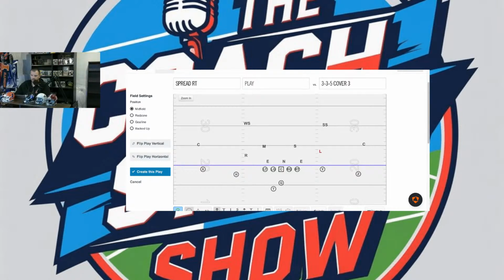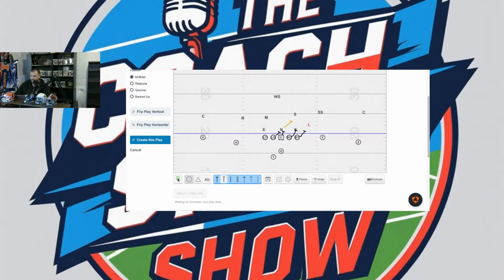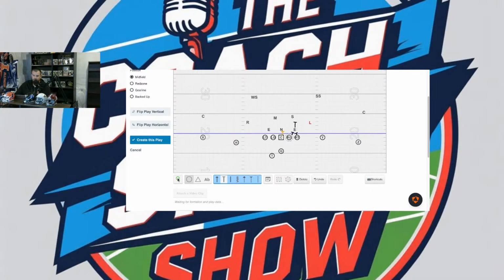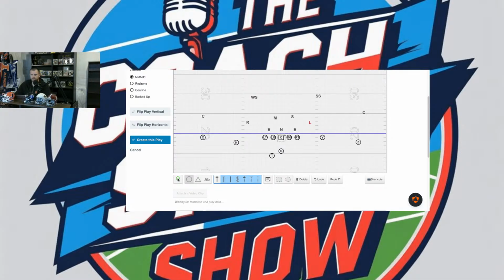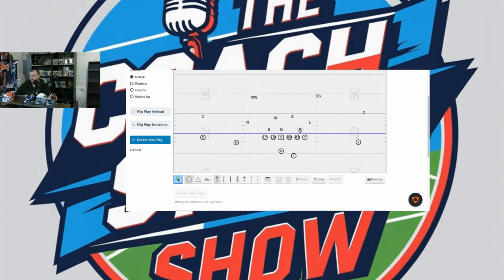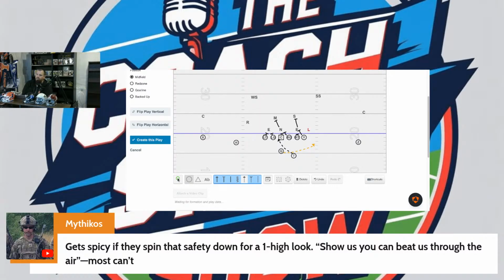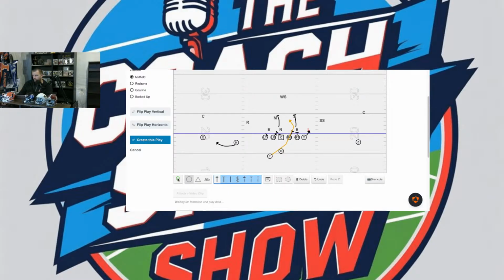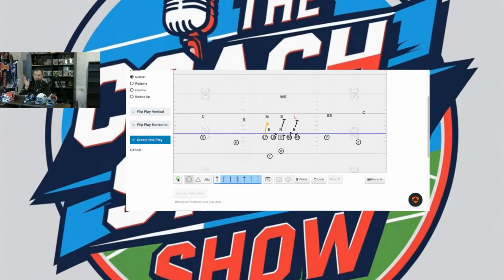How to handle a 4i when running inside zone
On this episode, we discuss how to handle those frustrating 4i's when running inside zone!